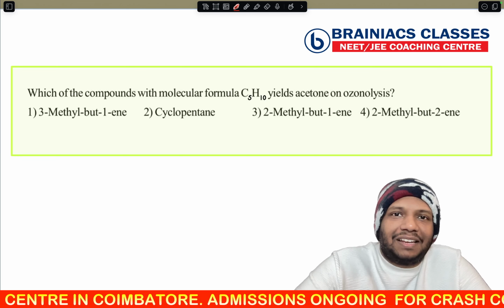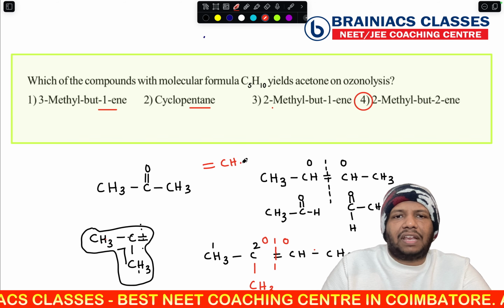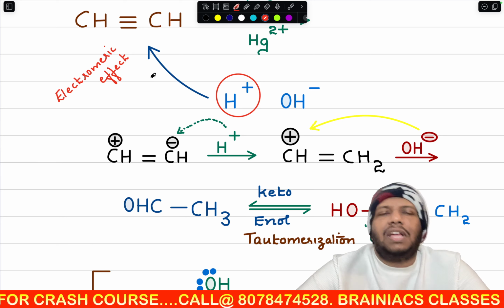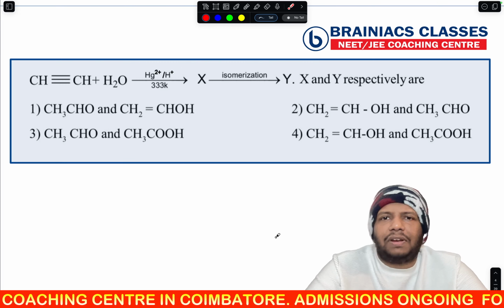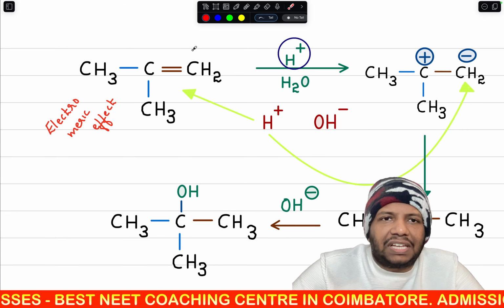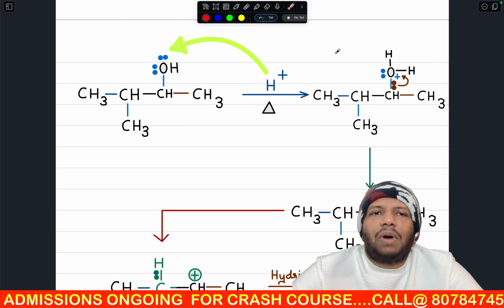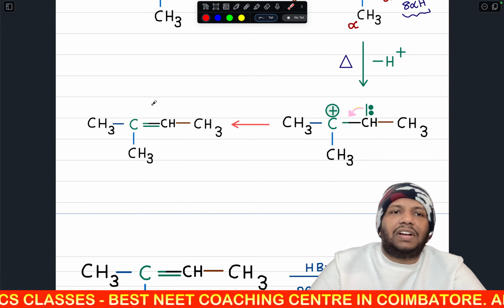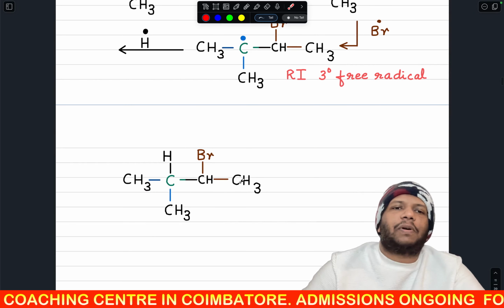DAY-6 NEET DAILY CAPSULE|HYDROCARBONSINEET 2024 REVISION|BRAINIACSCLASSES#neetclasses